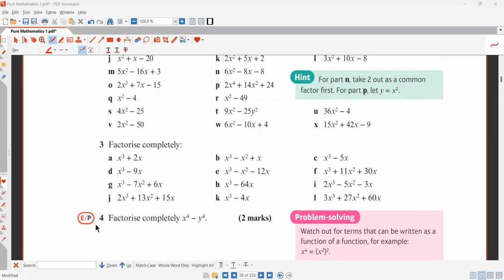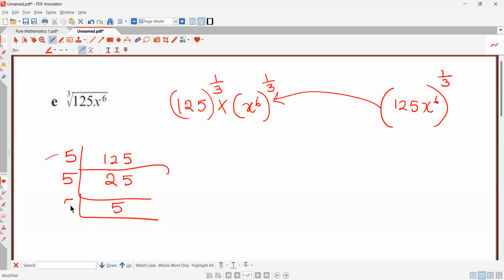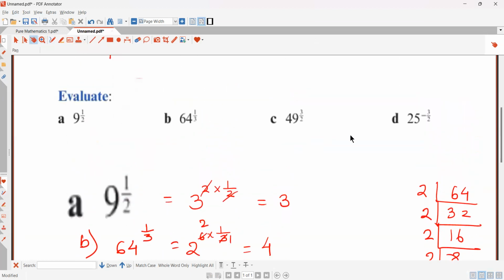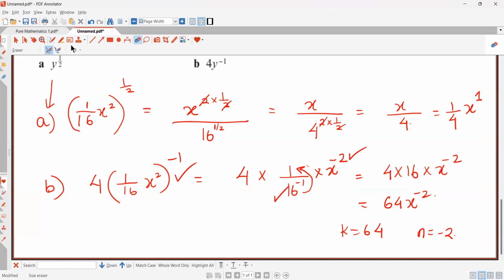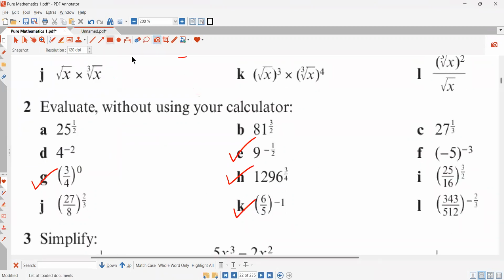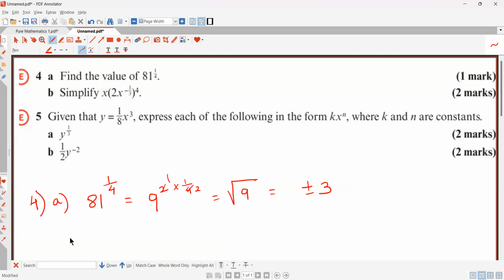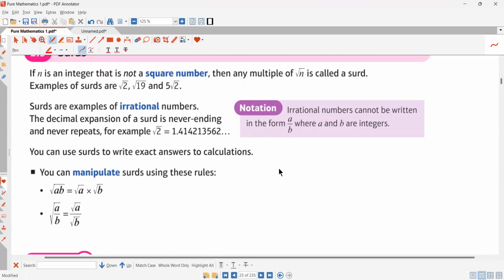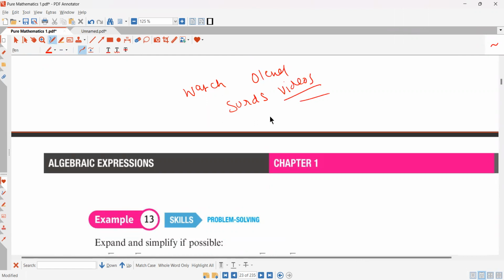P1 CHAPTER 1 ALGEBRAIC EXPRESSION PART 3